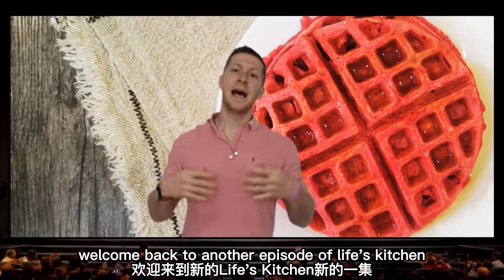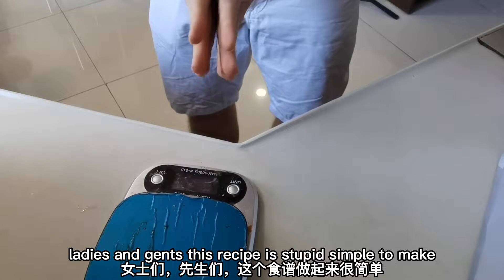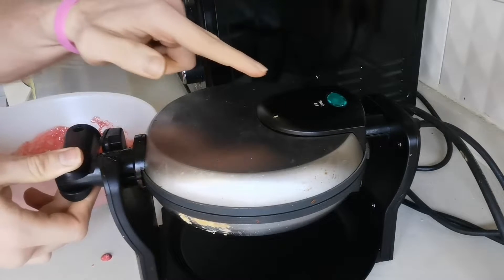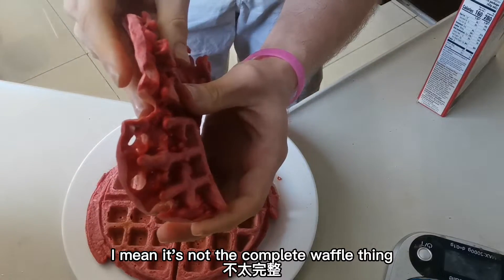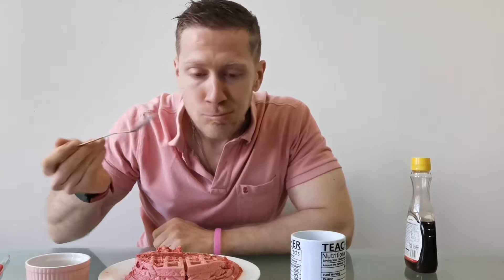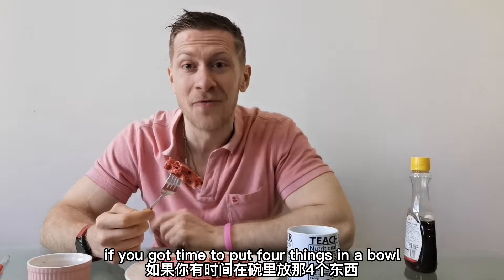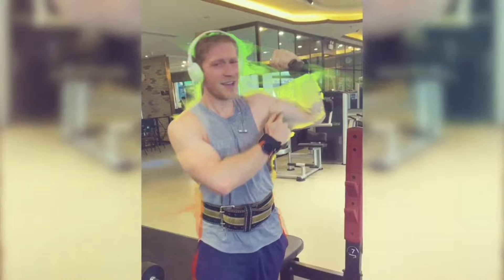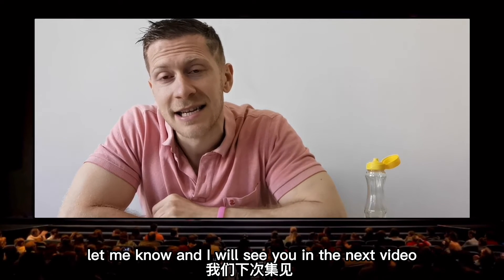Red Velvet Waffles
Desert meets breakfast in this healthy and super simple recipe.